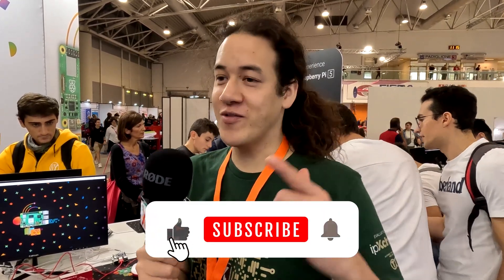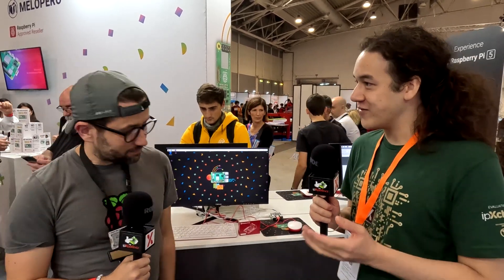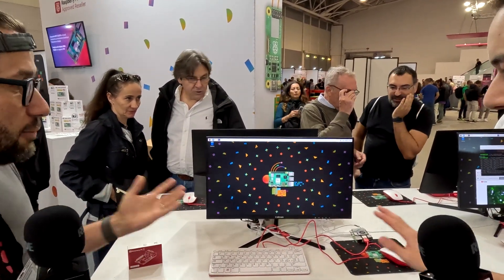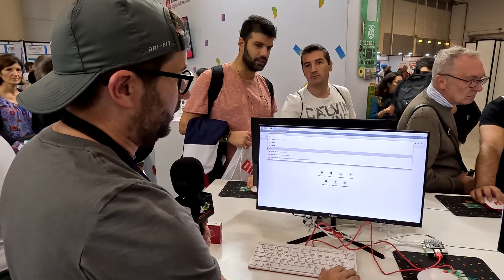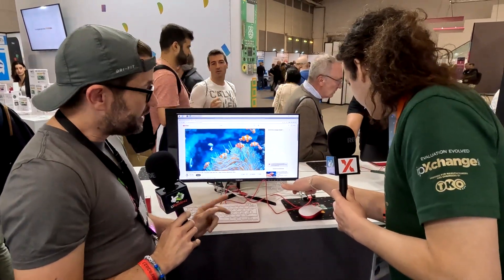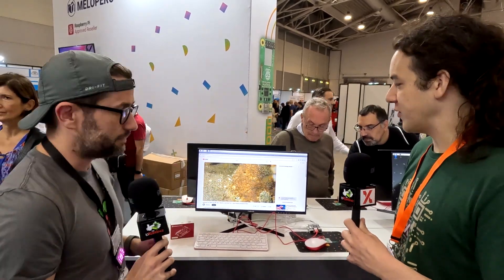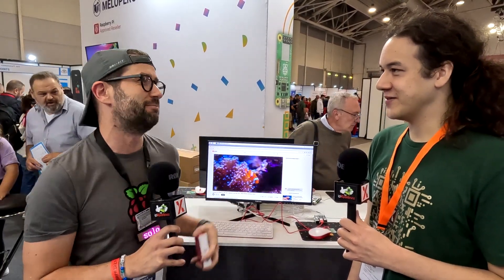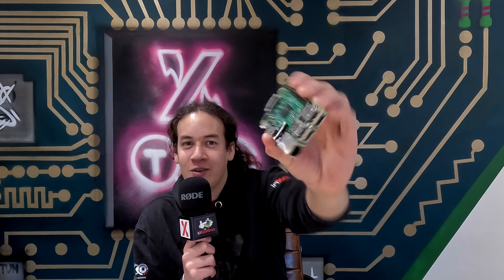MFR2023: Finally, the sweet taste of the Raspberry Pi 5!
2-3x the speed of the previous generation with in-house silicon on board: Tasting the Raspberry Pi 5!

In another weekday piece from Maker Faire Rome 2023, ipXchange chats with Matt from Raspberry Pi about the new Raspberry Pi 5 Single-Board Computer (SBC). Frankly, these devices need no introduction, but there are some key features that set them apart from the previous generation, so let’s outline a few of them below. Fun fact: This board finally introduces a soft power-on button to the bare-board Raspberry Pis.

As Matt explains, the Raspberry Pi 5 boasts a 2-3x performance boost over the Raspberry Pi 4 thanks to a Broadcom BCM2712 quad-core Arm Cortex-A76 processor at the heart of the design, running at up to 2.4 GHz. An 800-MHz VideoCore VII GPU makes 4K video processing easy, and two user-configurable 1.5 Gbps MIPI transceivers give designers the option of dual 4Kp60 HDMI display outputs, two camera interfaces, or one of each. As you can see, the Raspberry Pi 5 still sports some great wired connectivity options in the form of 2x USB 2.0 ports, 2x USB 3.0 ports, Gbit ethernet, and a new single-lane PCI Express 2.0 interface for high-bandwidth peripherals, in addition to the standard 40-pin HAT header.

How does it manage these peripheral I/Os? Well, the Raspberry Pi 5 is the first Raspberry Pi SBC to introduce some in-house-developed silicon in the form of the RP1 chip. This I/O controller streamlines many of the interfaces – USB, ethernet, MIPI camera and display, GPIO – which, at a glance, doubles the USB bandwidth and microSD card peak performance while increasing bandwidth when using USB and ethernet peripherals together.

Out of the box, the Raspberry Pi 5 runs their Bookworm OS based on Debian Linux for immediate exploration of the board’s capabilities before developing your own systems. An M.2 interface facilitates boot from a solid-state drive for faster start-up and data transfer, and Wi-Fi and Bluetooth connectivity means that standard wireless options are already available to support your project.

If you’ve got a commercial project, and the Raspberry Pi 5 looks like a great heart to your build, learn more by following this link to the ipXchange website, where you can also apply to evaluate this technology

Keep designing!